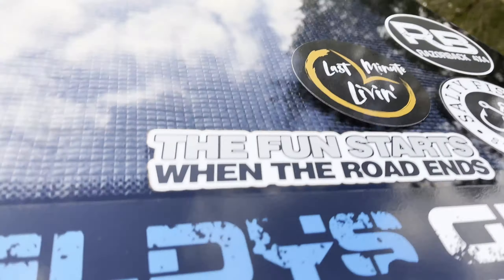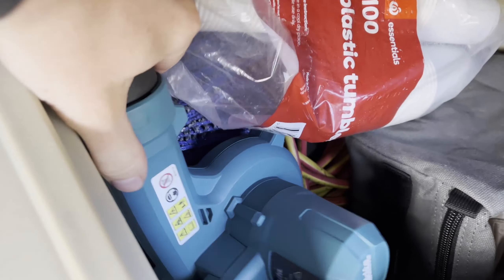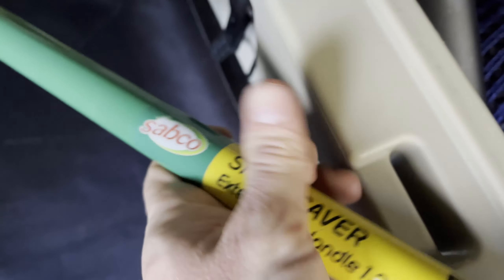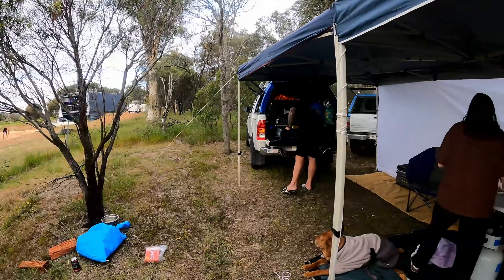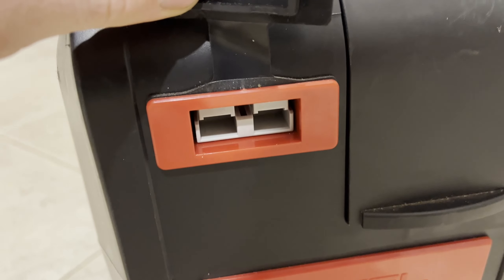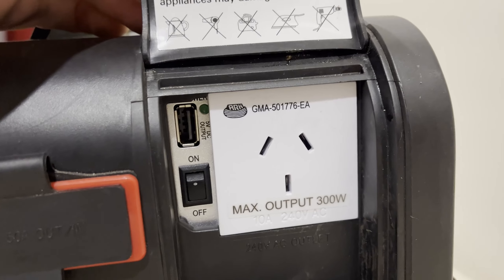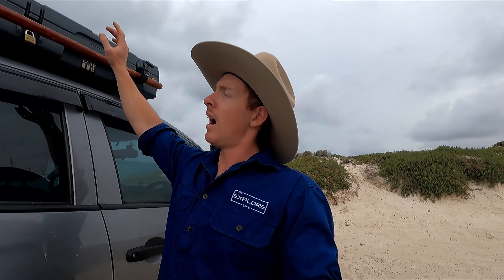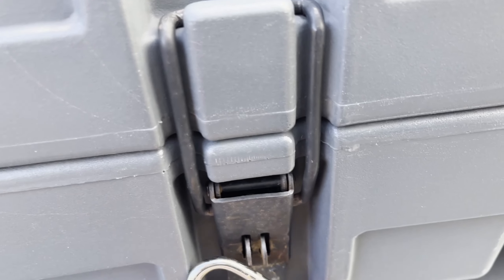Dylan's Rig Rundown | Last Minute Livin'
Check out the Essential things I take on a day trip or overnighter! If you are travelling you're gong to want these key things in your car!